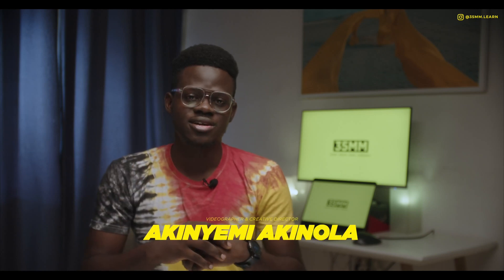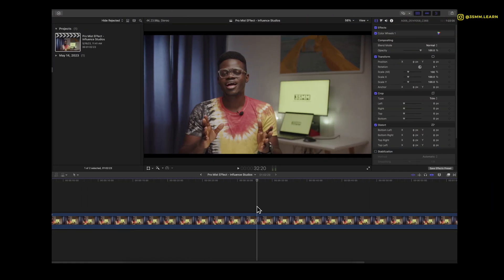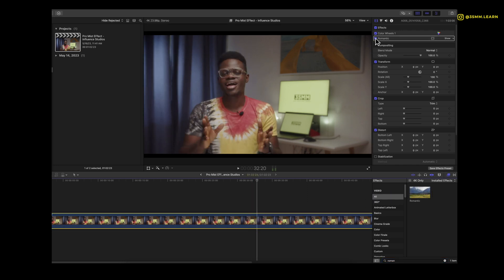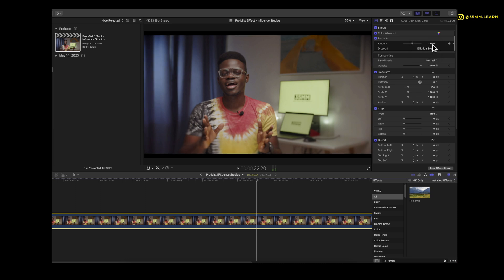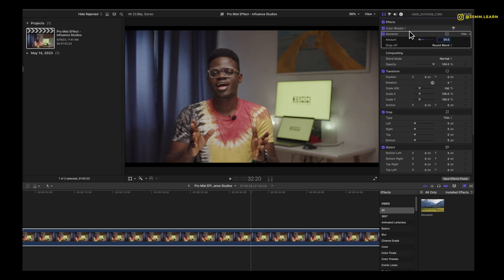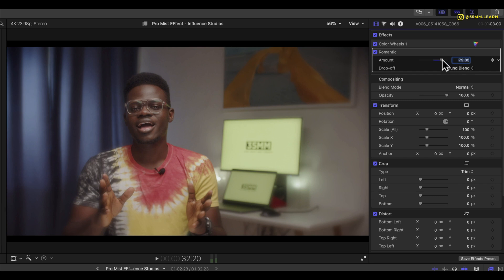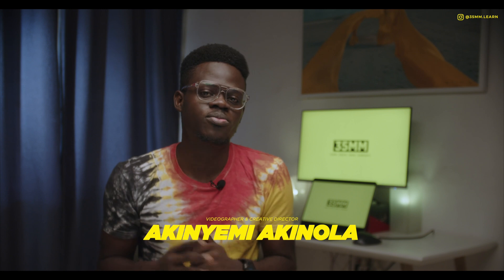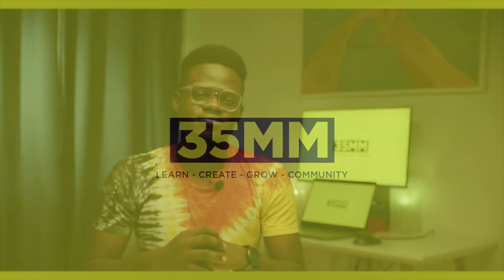Free Pro Mist Effect in Final Cut Pro X